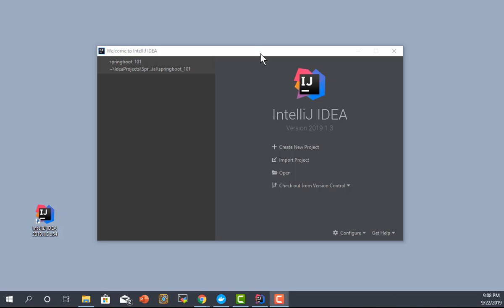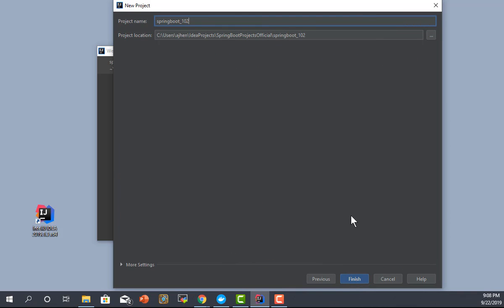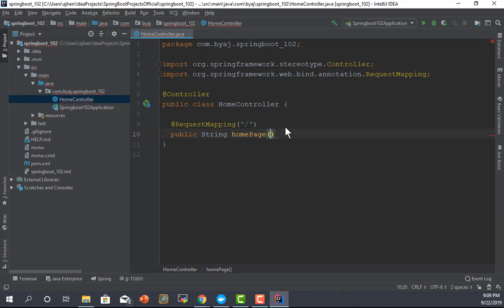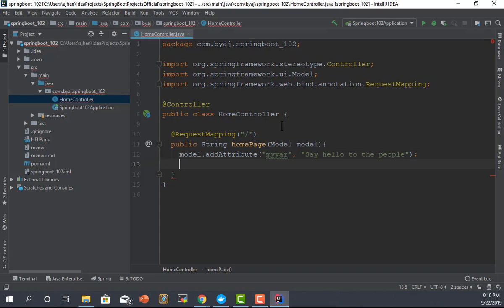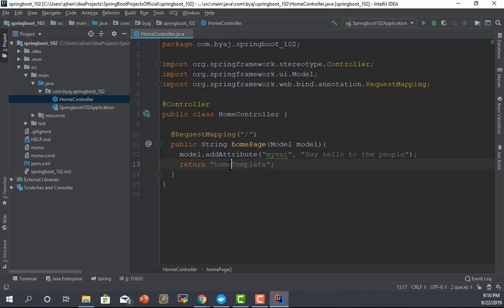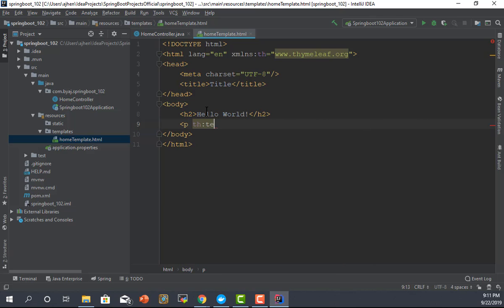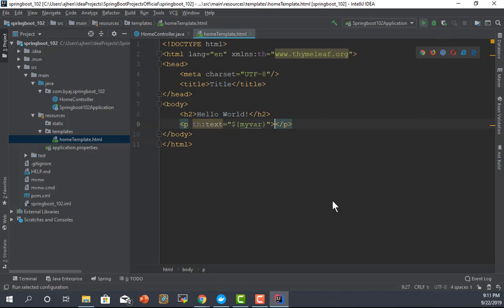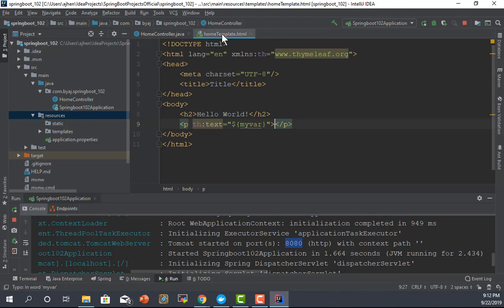Introduction Spring Boot 1.02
Hello World with Variables in Java Spring Boot
from the book Introduction to Java Spring Boot: Learning By Coding